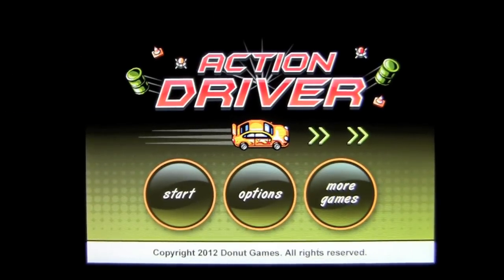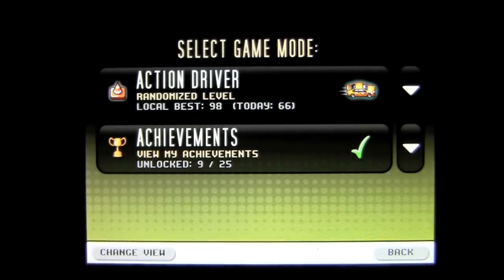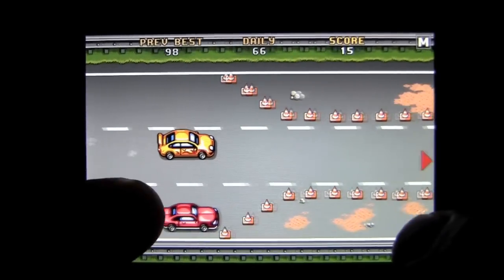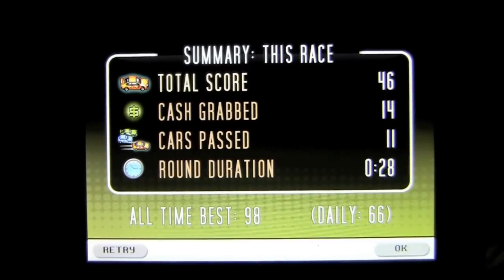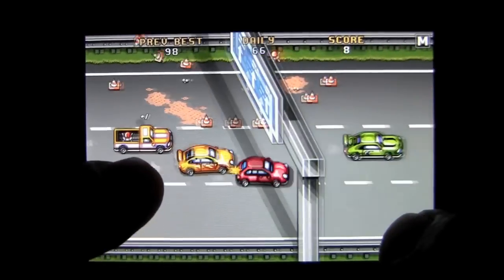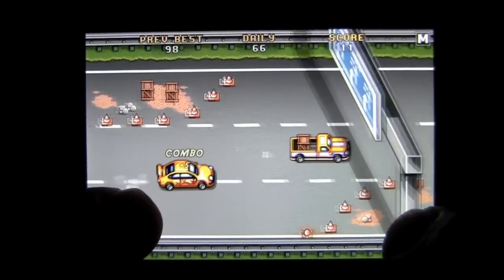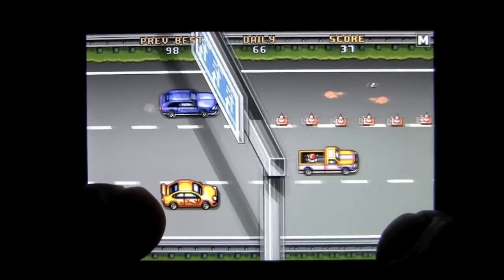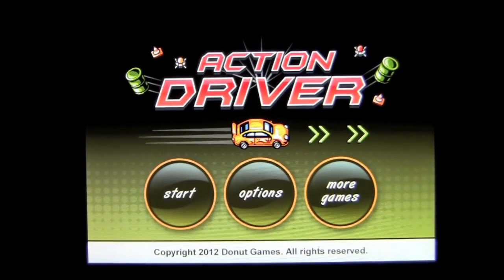Action Driver iPhone App Review - CrazyMikesapps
Action Driver iPhone App Details
Title: Action Driver
Price: $0.99
Size: 7.9 MB
Category: Games
Developer: Donut Games
Store:  iTunes App Store

Action Driver iPhone App Developers Description

iOS Universal

## Yay, Donut Game #32 is here! ##

Take a spin on the chaotic roads in ACTION DRIVER for a real thrill ride.

Collect cash, battle grenade-dropping gangsters in limos, and ZIG-ZAG DRIVE the busy roads.

Just in it for the speed?
Then you better put the pedal to the metal and prepare for some reckless RAMP JUMPING fun!

TECH FEATURES:

- Universal App (iPhone, iPad, iPod Touch support)
- Retina / HD support
- Game Center support
- Multi-touch support

Users of the NEW iPad: Please note! We've received reports on graphical issues in v1.00. These issues have been fixed and a new version (v1.01) submitted to the App Store. It will hit the App Store as soon as Apple approves it! Thanks for your patience until then.

(Users of iPad 1 and 2, iPhone and iPod Touch, are NOT affected by these issues.)

GAME FEATURES:

- 2 control options: Swipe or Buttons
- Lots of Achievements to unlock: Can you win the "Cone Wrecker", "Cargo Snatcher" and "Mafia Terminator" achievements?
- Randomized streets: The variation never ends
- Traffic cones: You'd NEVER guess how fun they are to run over
- Friend Flow: Got Game Center friends playing this game? Beat any of their scores and Donut Games' in-game notification system will let them know who's the new king!
- Global High Scores: Compare your scores with the world
- Collectors Icon #32

Enjoy another Donut Games release!